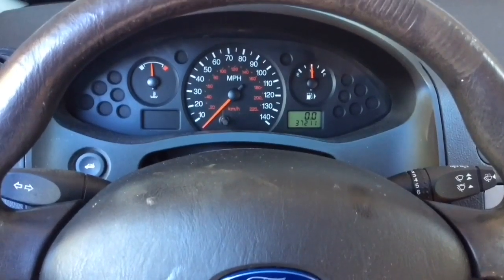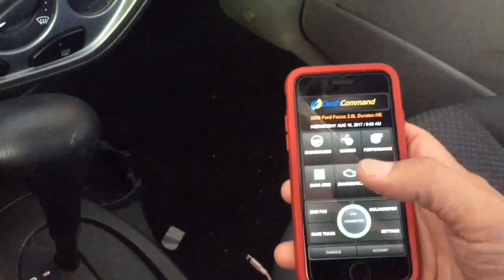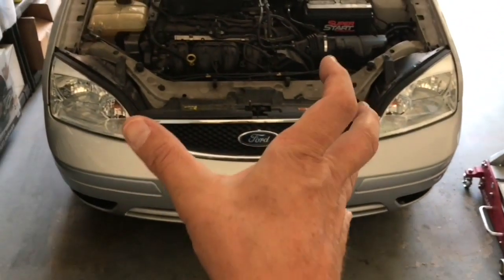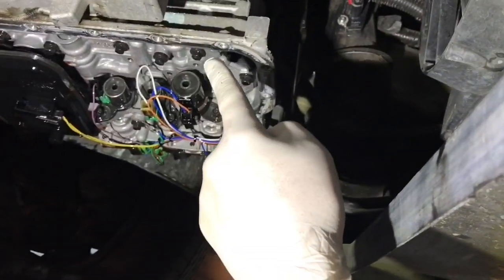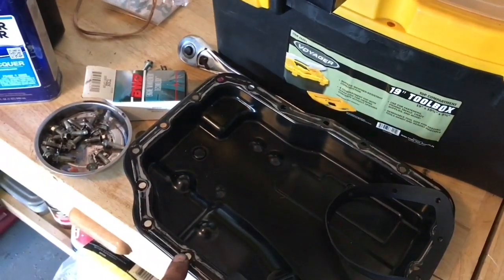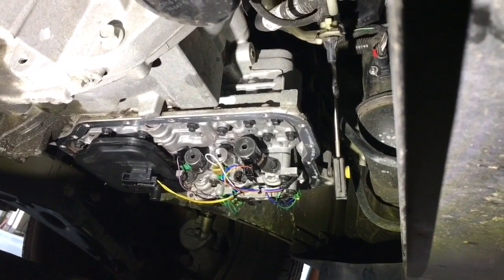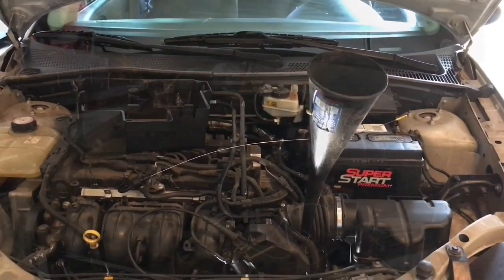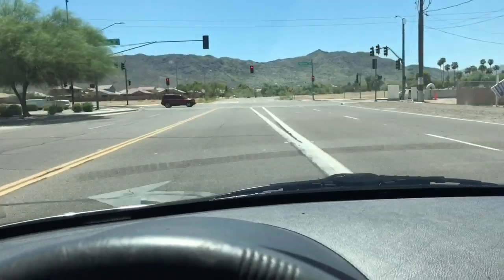Replacing shift solenoid A in 2005 Ford Focus P0732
Please know that I am not a professional mechanic or car guy. This is not professional advice. I am merely a backyard mechanic. Work on cars at your own risk.

Many cars give you the ability to turn the Over Drive off. If your car randomly turns the Over Drive off and you get a flashing "O-D off" light you have some issues going on in your transmission.  I replaced Solenoid A in the transmission and it took care of the problem in my car.